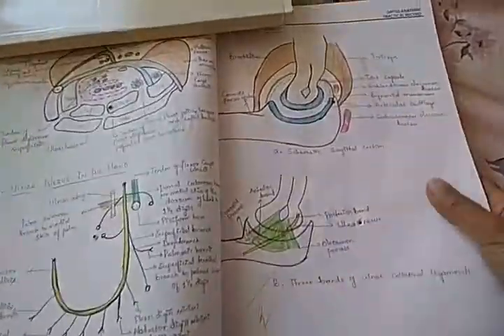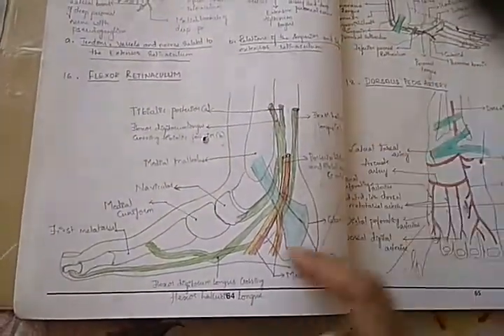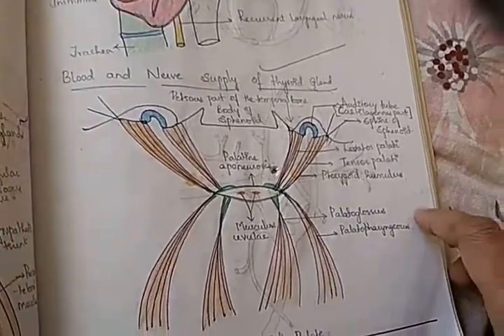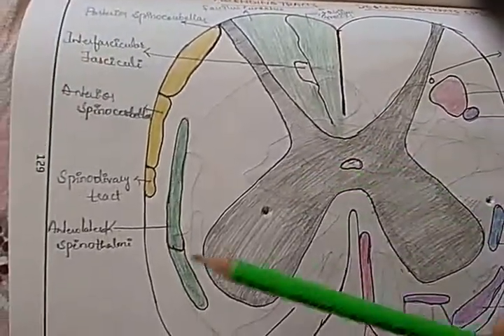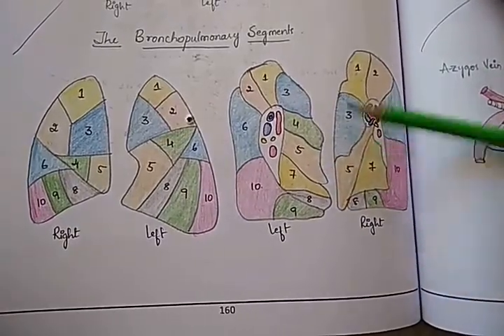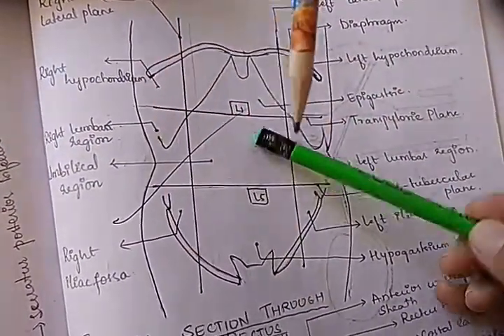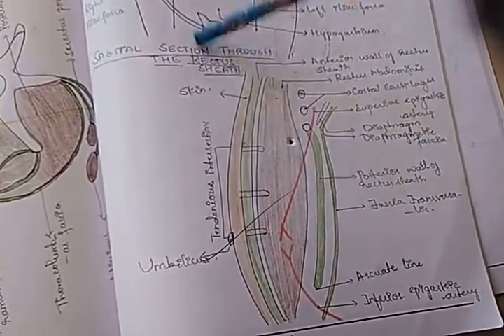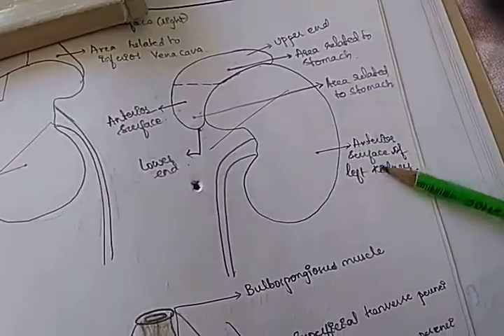Anatomy Gross Record Practical College MBBS Clinical Manual Exam Book How to write my Lab